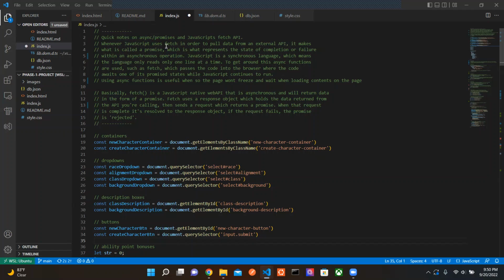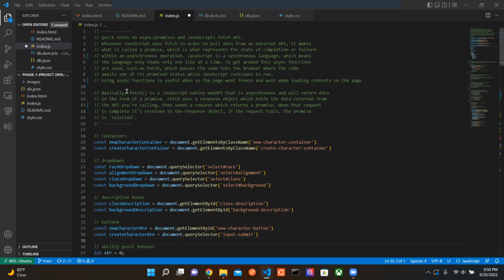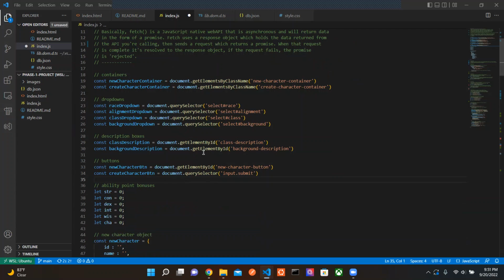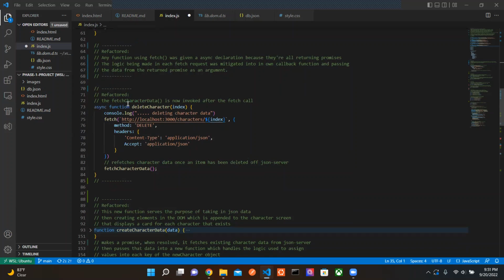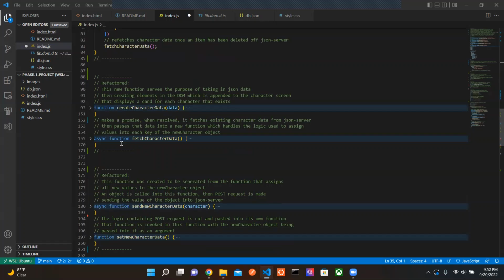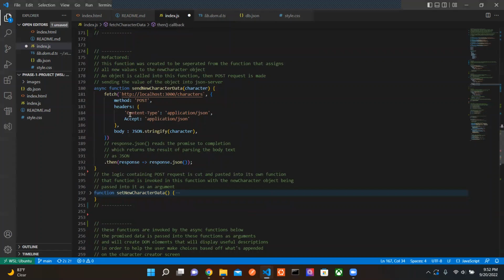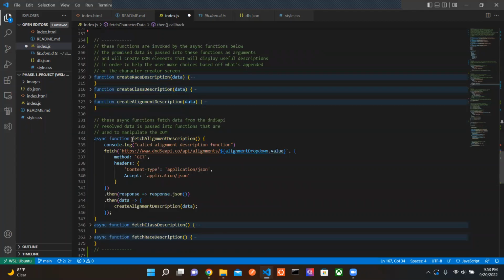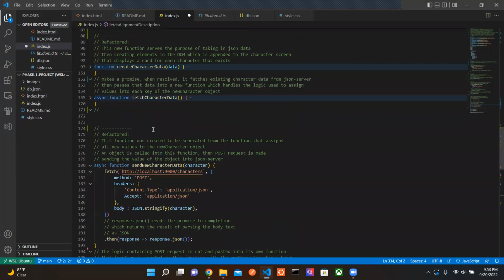DnD Character Creator Project - Refactoring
Did some more research on async functions and promises which helped refactor my code.